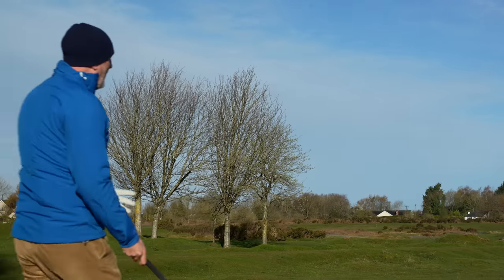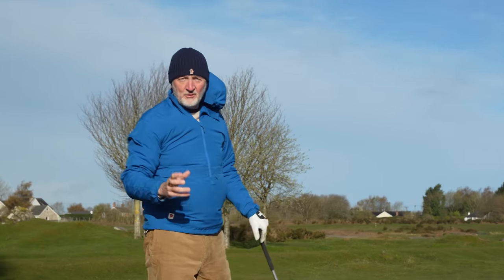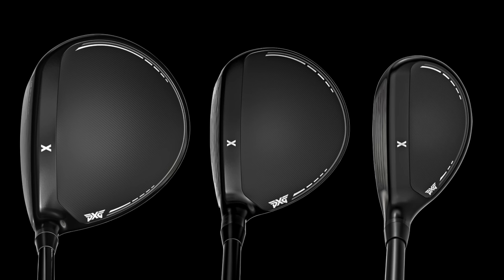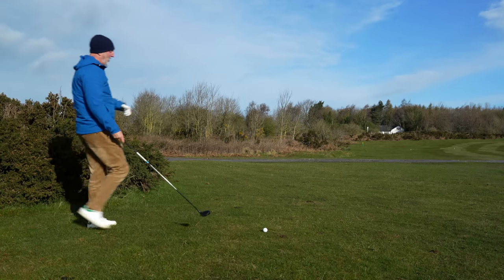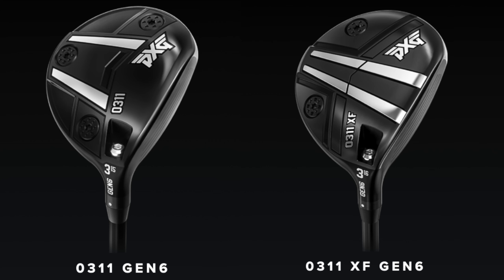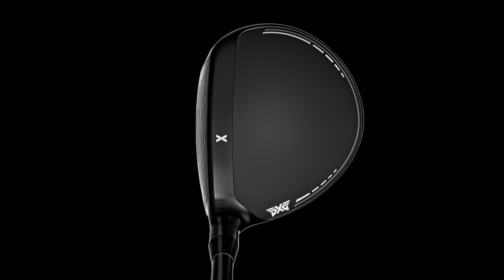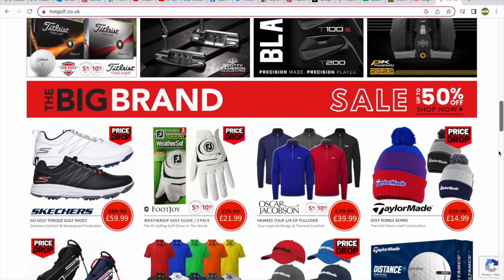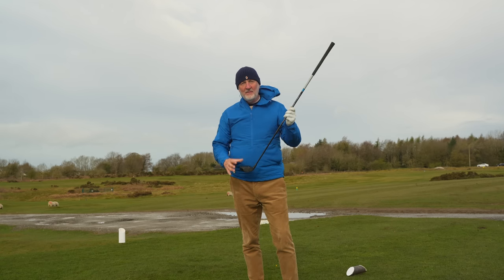PXG's Mini driver!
In todays video I look at PXG GEN06 fairway woods and make my own Mini Driver, with the imminent arrival of the NEW 2023 TaylorMade Mini driver I expect a huge rush to get the perfect driver for average golfers!